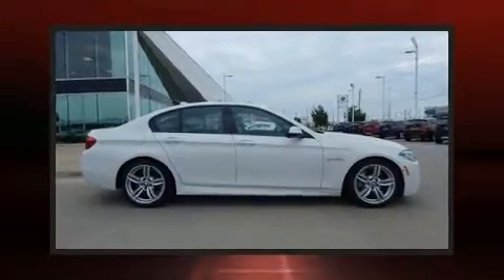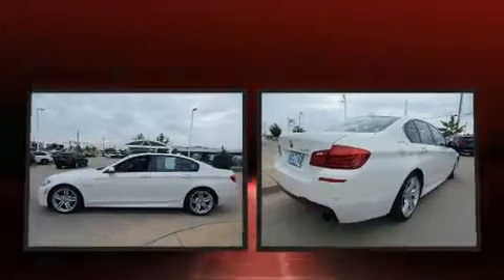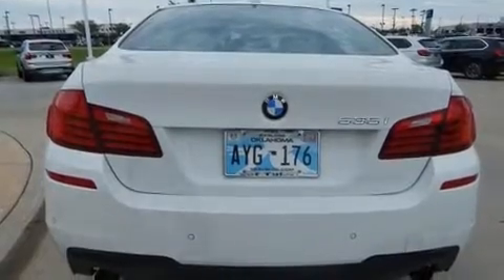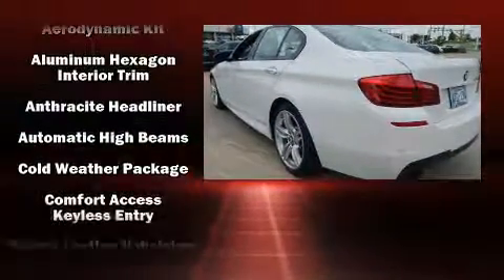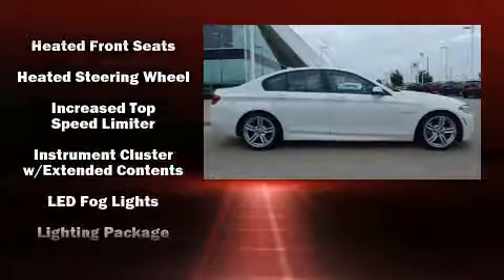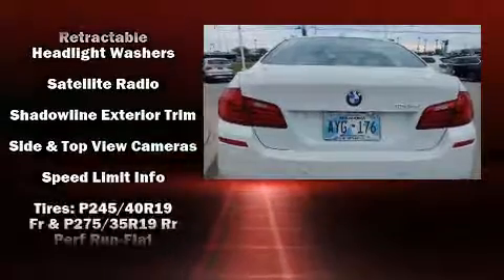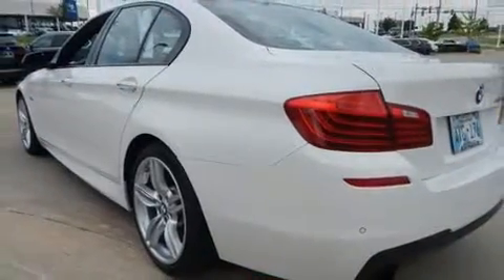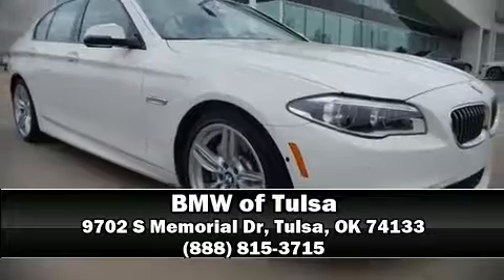2014 BMW 535i Sedan in Tulsa, OK 74133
Here's a great deal on a 2014 BMW 535i. With fewer than 45,000 miles on the odometer, this 4 door sedan prioritizes comfort, safety and convenience. It features an automatic transmission, rear-wheel drive, and a 3 liter 6 cylinder engine. A turbocharger further enhances performance, while also preserving fuel economy. BMW prioritized fit and finish as evidenced by: power trunk closing assist, an automatic dimming rear-view mirror, automatic dimming door mirrors, heated front and rear seats, rain sensing wipers, cruise control, and air conditioning. With high intensity discharge headlights illuminating your path, you'll always appreciate maximum visibility. For drivers who enjoy the natural environment, a power moon roof allows an infusion of fresh air. BMW ensures the safety and security of its passengers with equipment such as: dual front impact airbags with occupant sensing airbag, head curtain airbags, traction control, brake assist, anti-whiplash front head restraints, ignition disabling, an emergency communication system, and 4 wheel disc brakes with ABS. Various mechanical systems are monitored by electronic stability control, keeping you on your intended path. This vehicle has achieved Certified Pre-Owned status, by passing BMW's rigorous certification process. We know that you have high expectations, and we enjoy the challenge of meeting and exceeding them! Stop by our dealership or give us a call for more information.